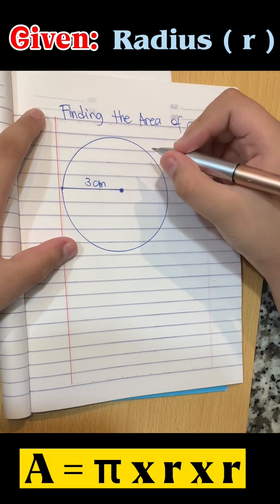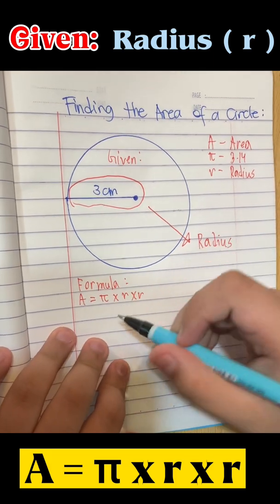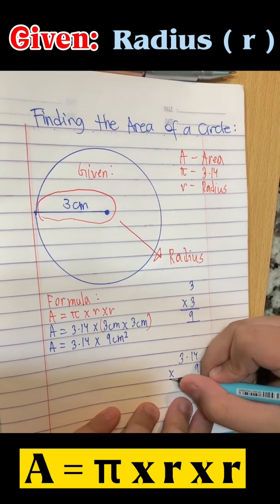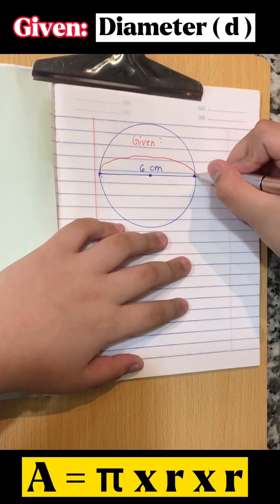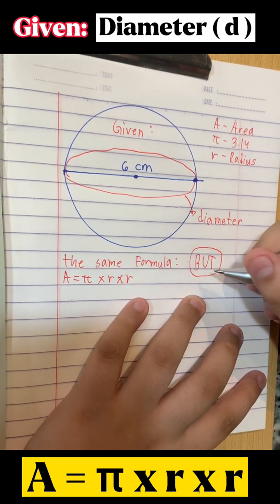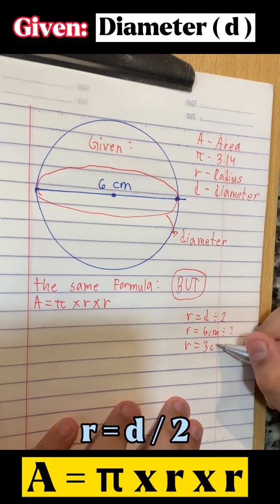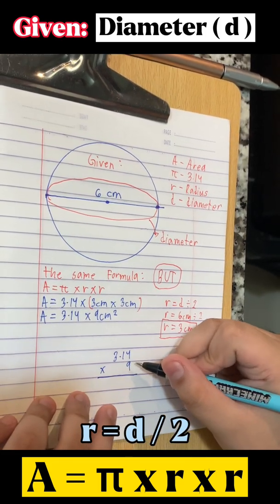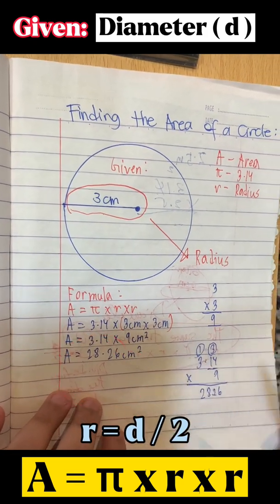Mathematics Grade 5 :Formula in finding the Area of a circle when Radius or Diameter is given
Finding the area of a circle when radius or diameter is given.